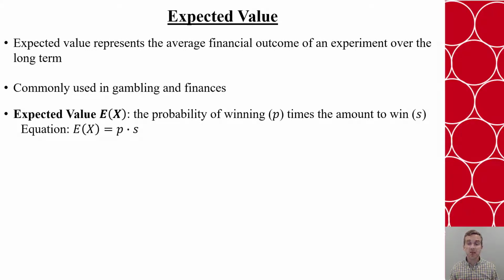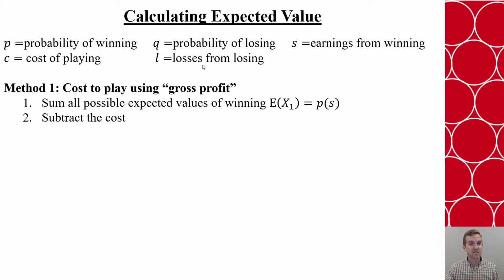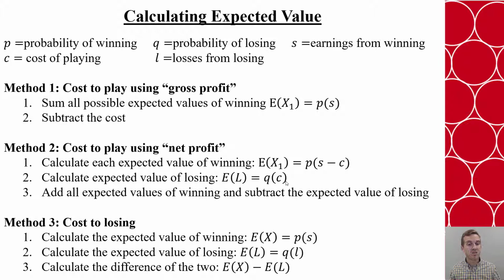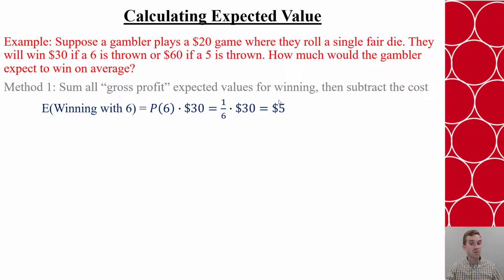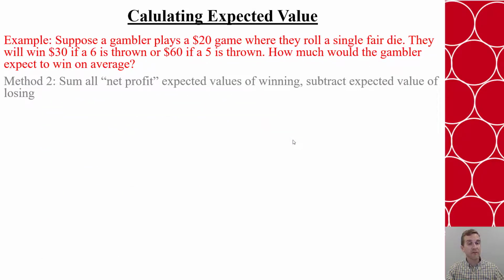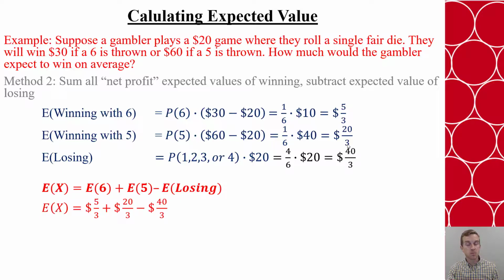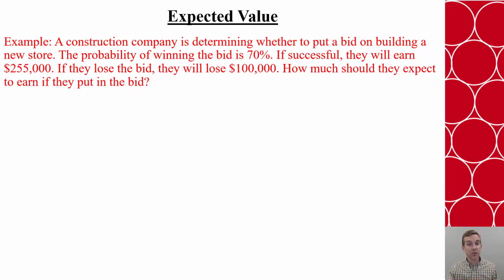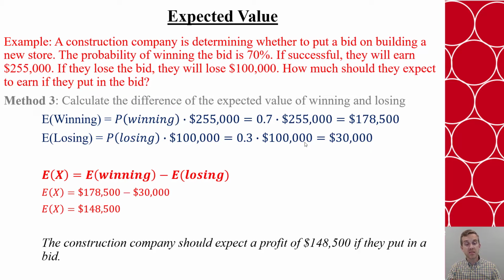Ch 16.3 - Expected Value